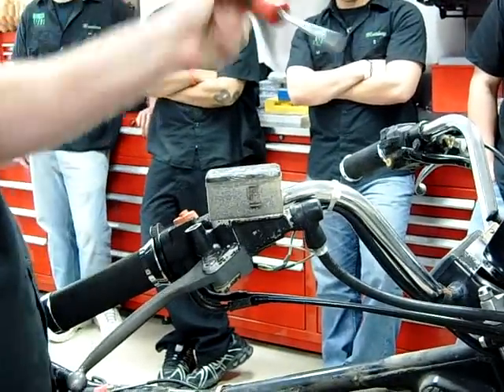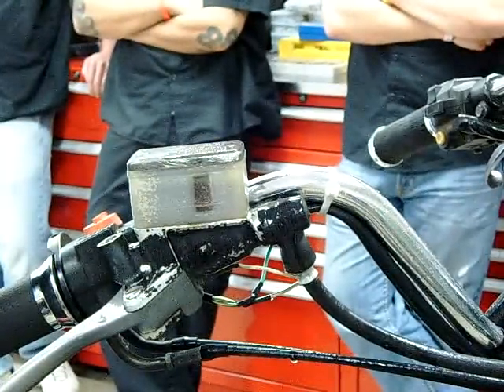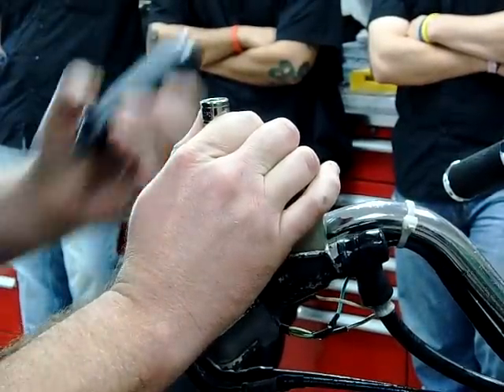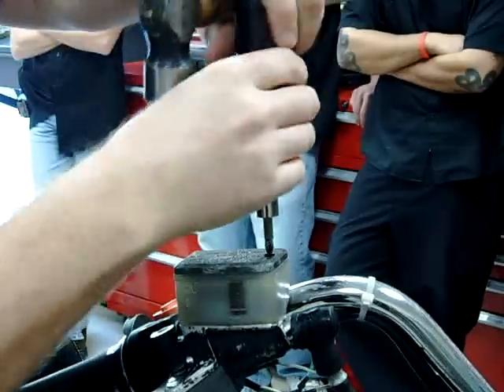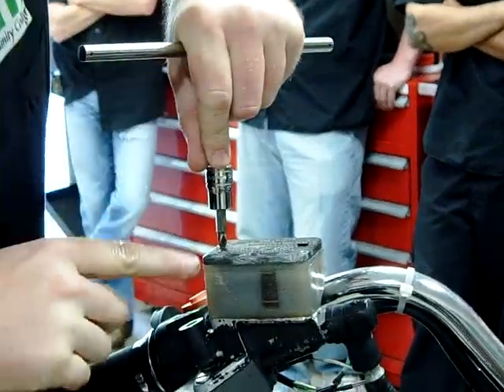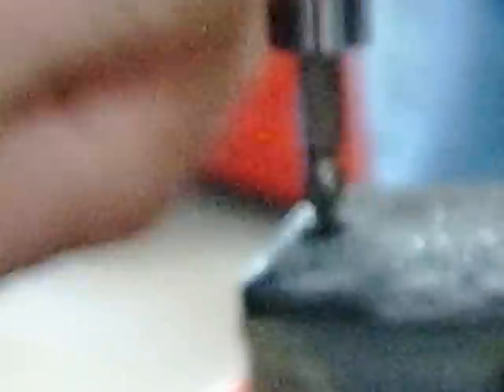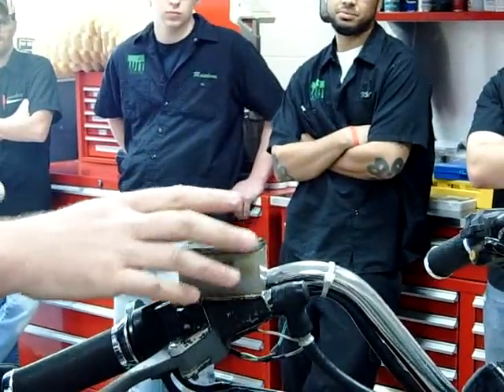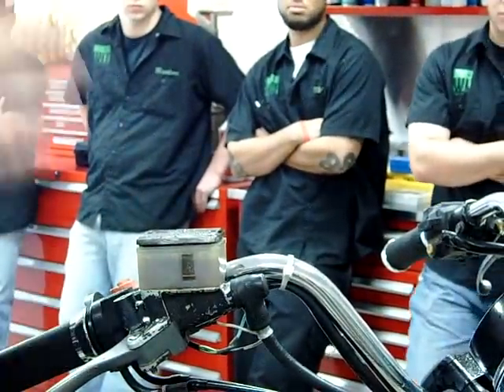Removing stripped master cylinder screws WITHOUT damaging the master cylinder cap Part 1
This video shows to remove stuck, stripped or seized master cylinder cap screws. This demonstration was filmed in the lab at Western Iowa Tech Community College Motorcycle and Powersports Technology Program.